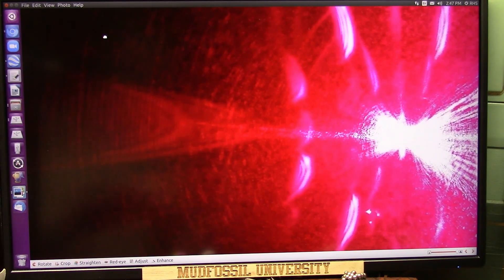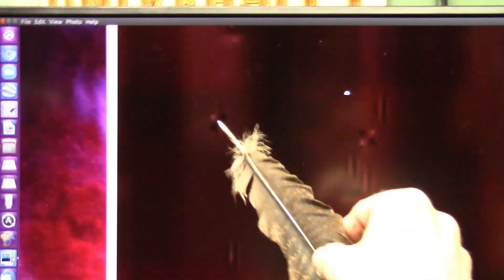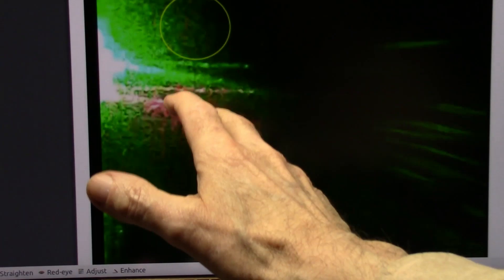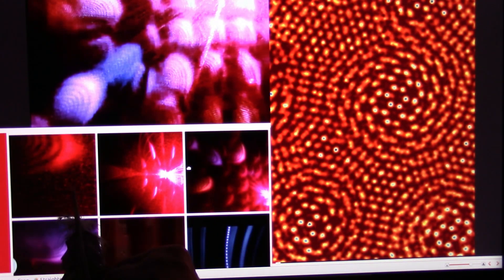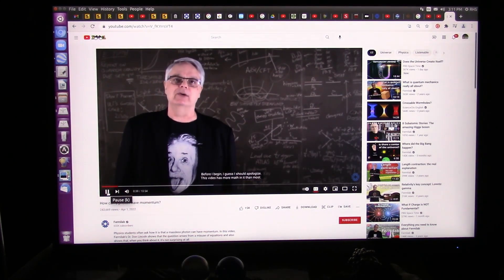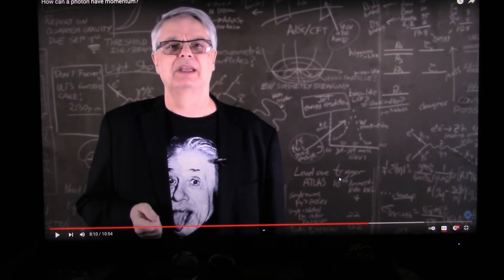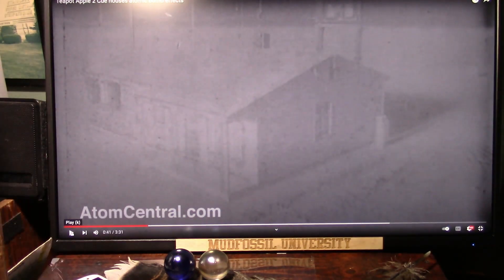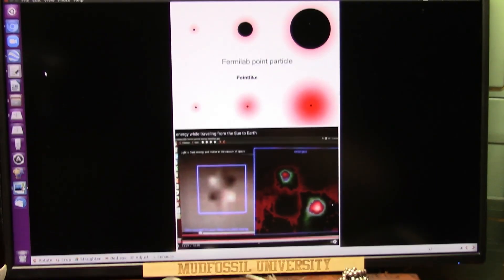Experiment Shows Light and Completely Upends Physics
In 2018. "Fermilab gets ready to upgrade accelerator complex for more powerful particle beams".
It seems the upgrades are done and Fermilab is set to re-open after 3yrs so I suspect they will see these particles (Muon and Electron Neutrinos) more frequently.
The problem is that they will simply create more debris...we used light photons to create the Muons and Electron Neutrinos then at the tuned venturi we literally see them separate as you will.